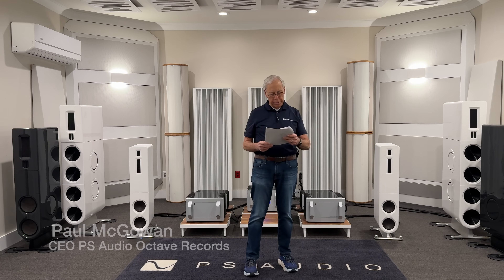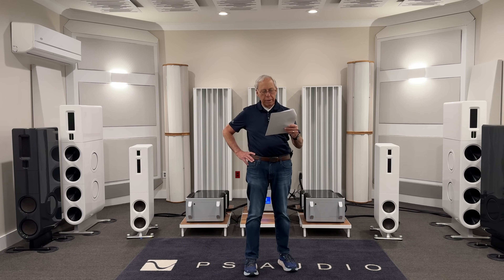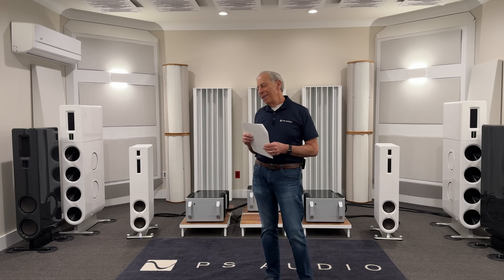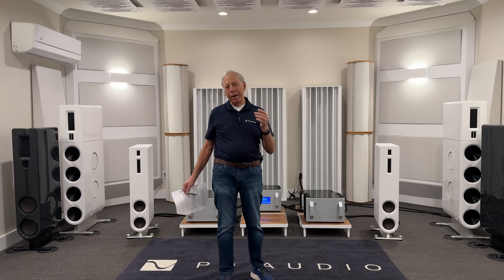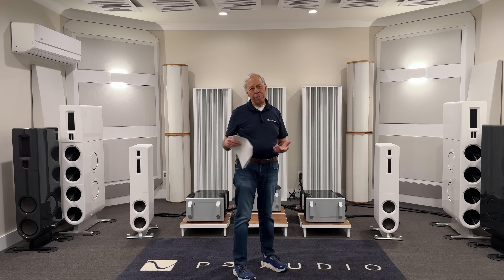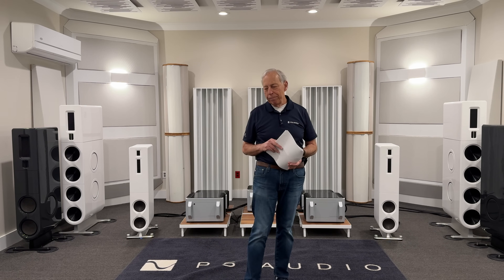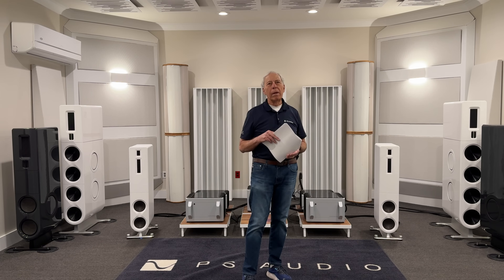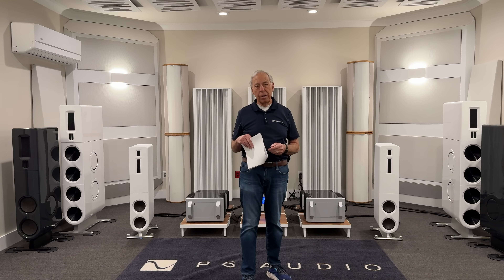Can your hear differences in amplifier distortion?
Can you hear small differences in THD?